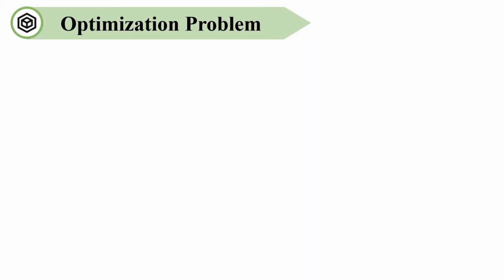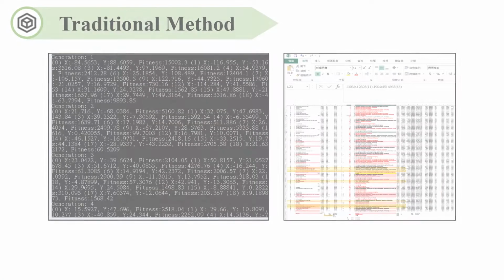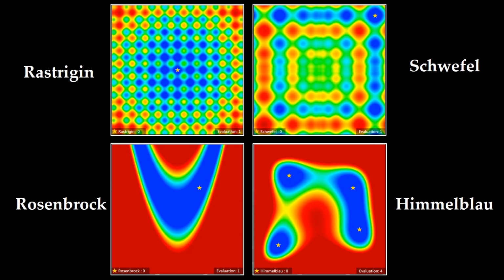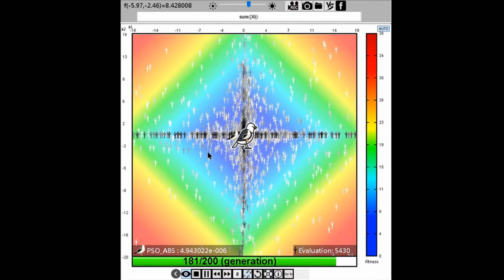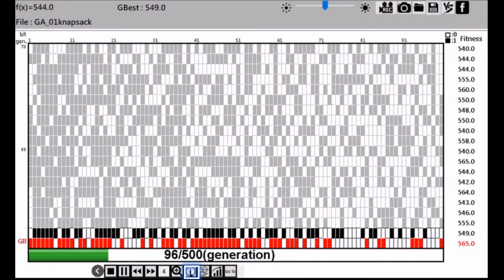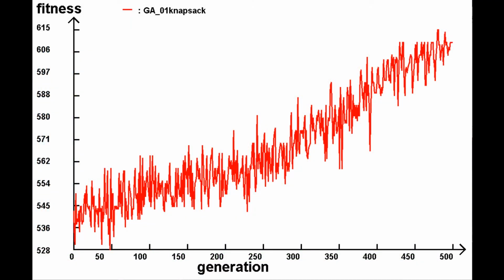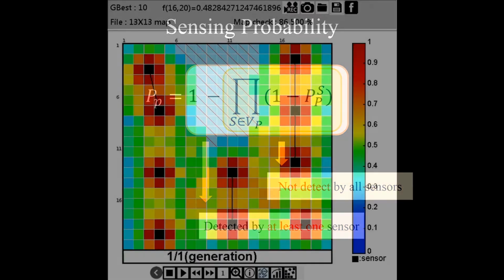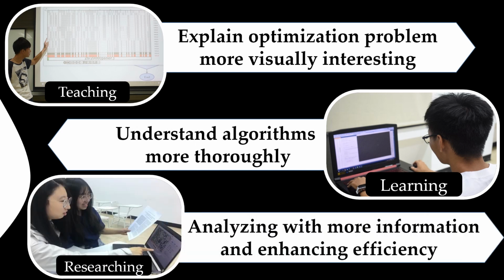DVTOP: Dynamic Visualization Tool for Optimization Problems